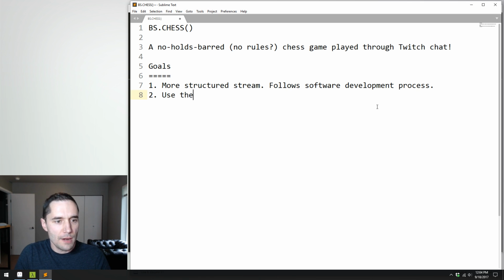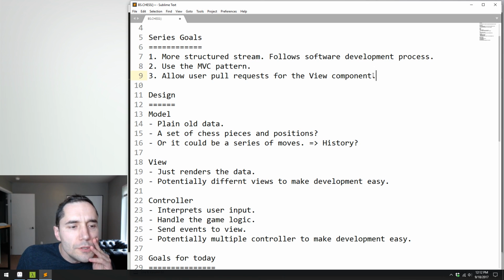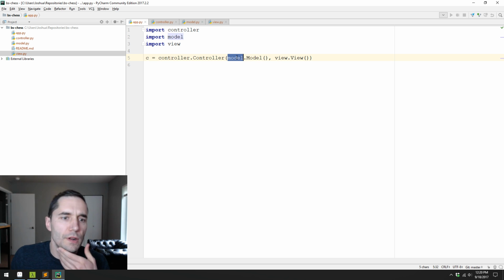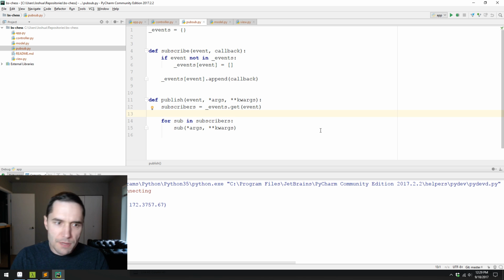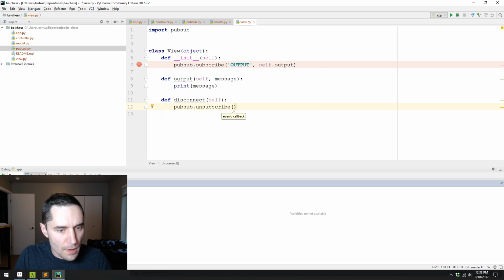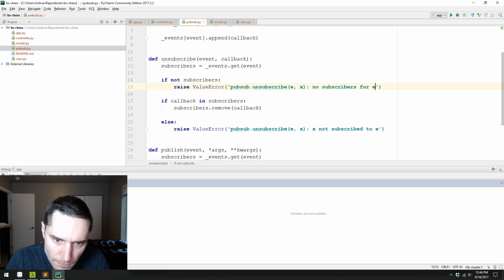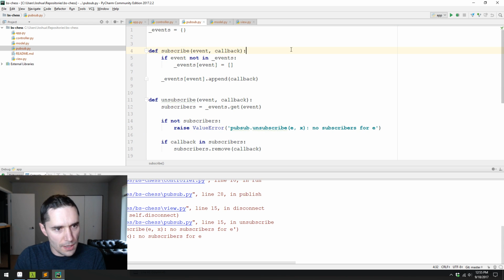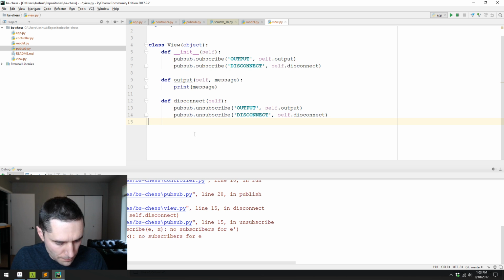BS.CHESS() - Episode 0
I'm making a Twitch based multiplayer chess video game over my lunch breaks. Follow along!

SERIES GOALS
1. The stream format follows a simplified version of the standard software development process.
2. Build a multiplayer game using the MVC pattern.
3. Allow viewer pull requests that implement custom Views.